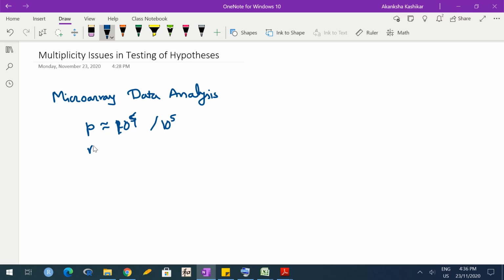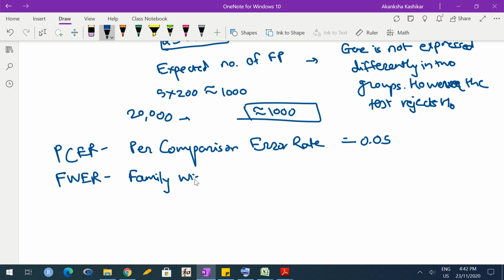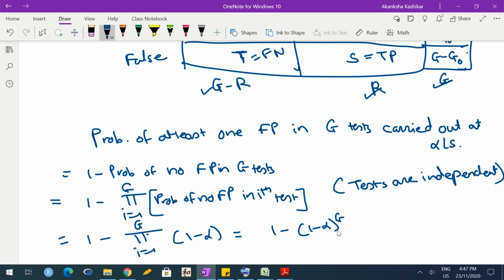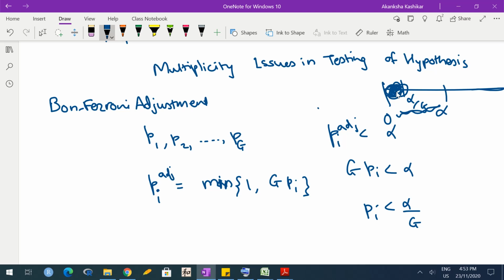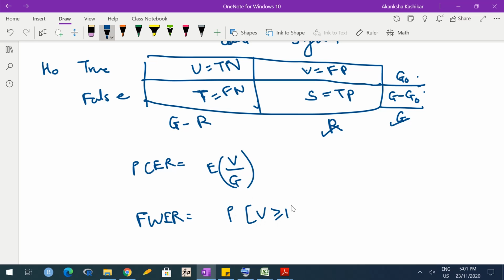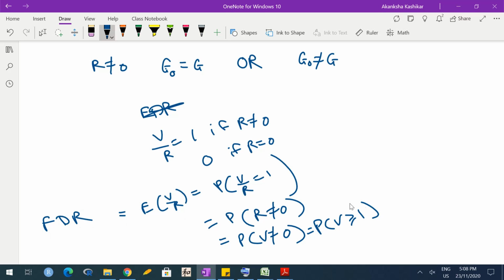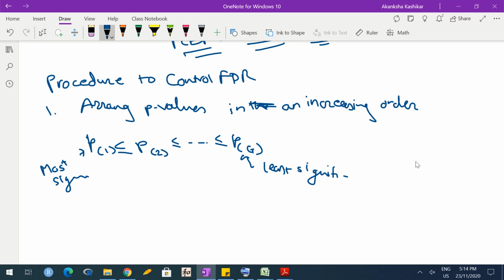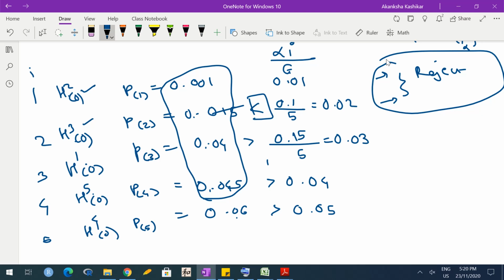STO13 - Lecture 29 - Multiplicity Issues in Testing of Hypotheses